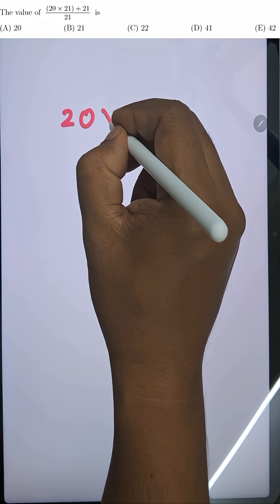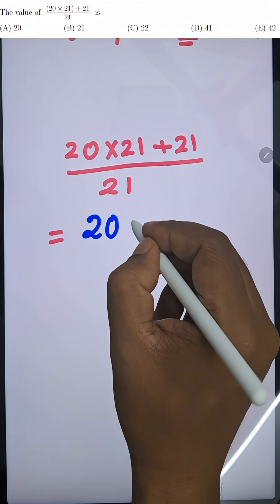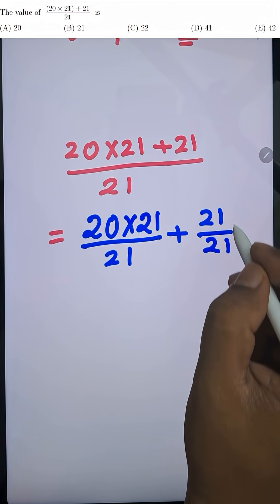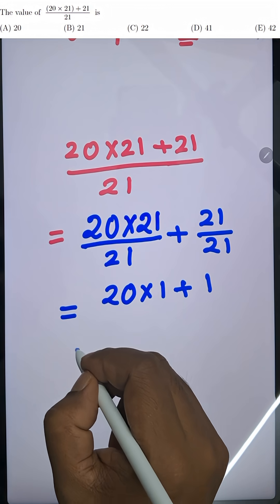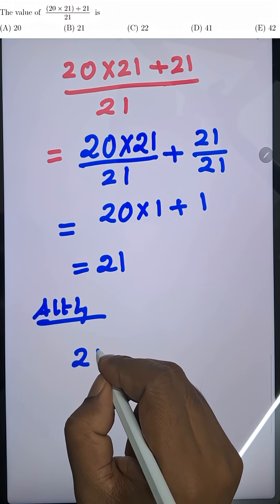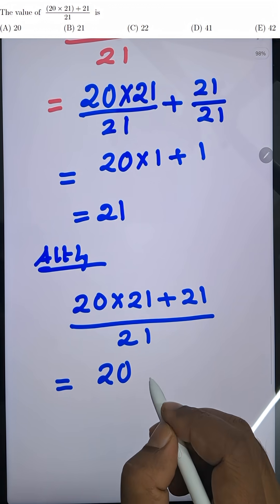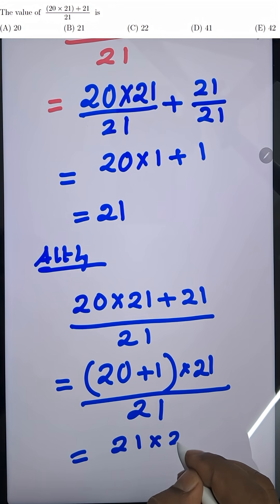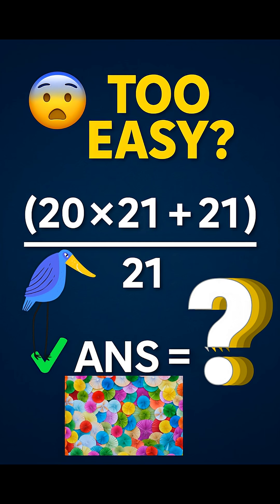This Algebra Shortcut Will Save You in Exams!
Most students multiply first and get stuck… but there’s a smart factor & cancel trick that gives the answer in seconds!

✅ Learn how to take common factors
✅ Perfect for Class 8–12 students
✅ Useful for board exams & competitive exams
✅ Saves time in MCQs
✅ Great mental maths shortcut

🎯 Final Answer = ???
✔️ Correct Option: ???

If you enjoy fast maths tricks, algebra shortcuts, and exam hacks —